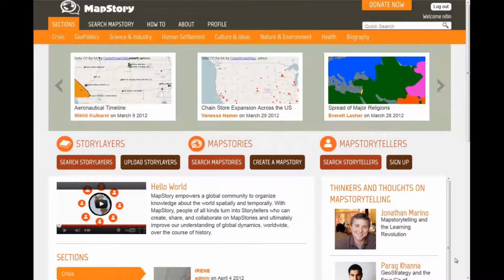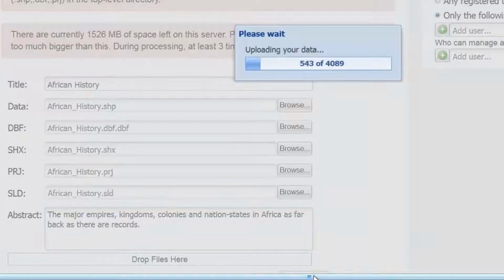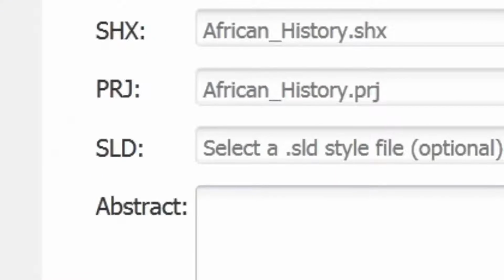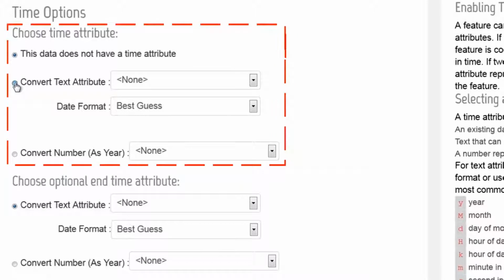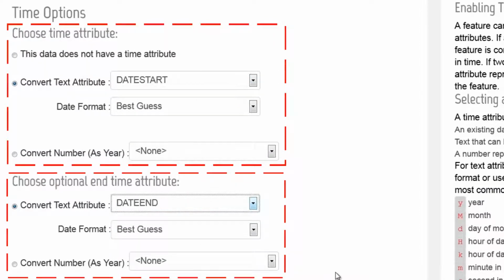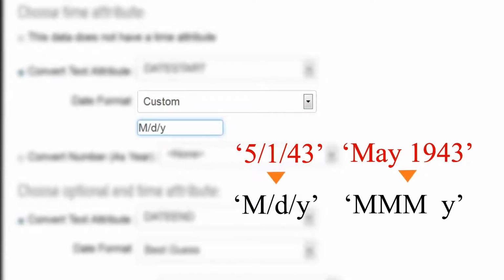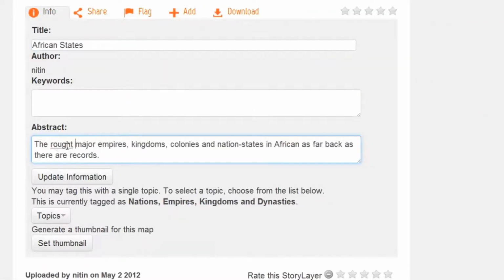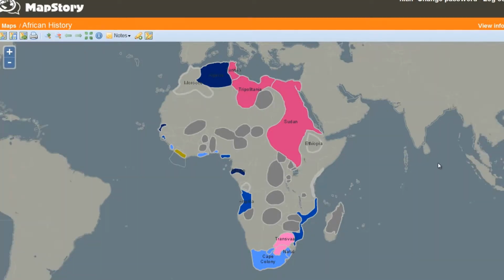Uploading Shapefiles (revision, Option 1/3)